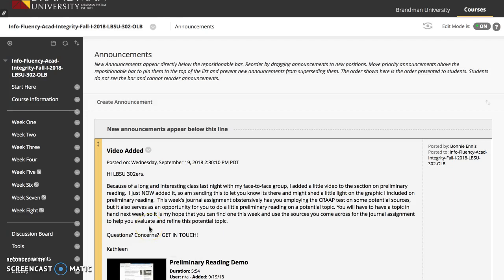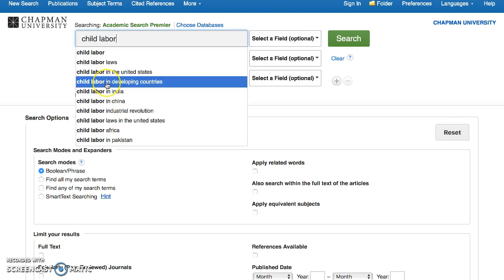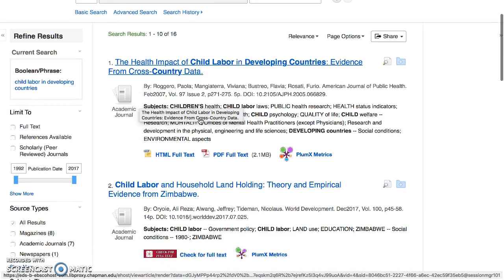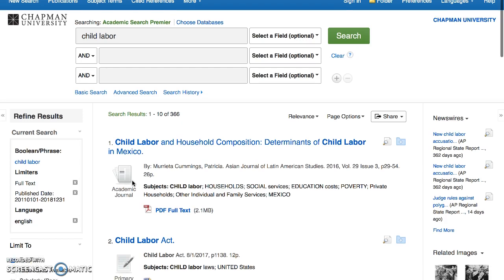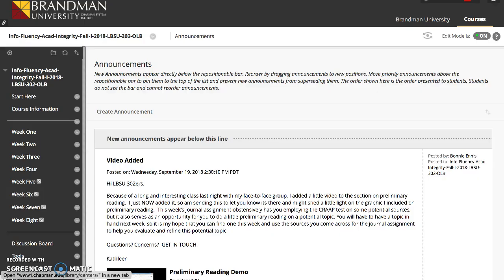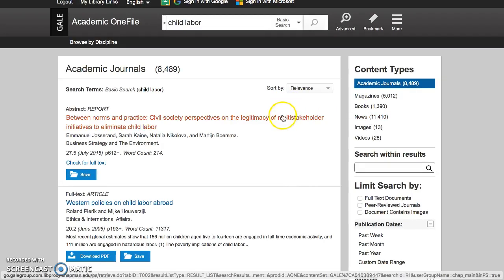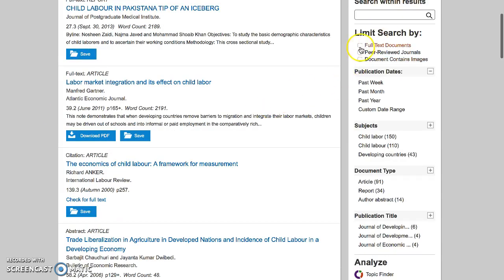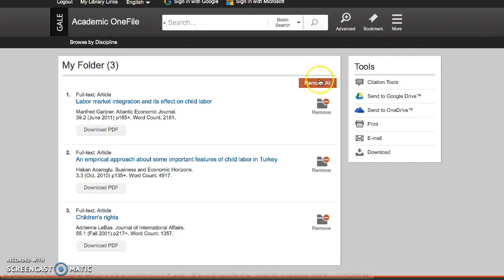Identifying Controlled Vocabulary Demo